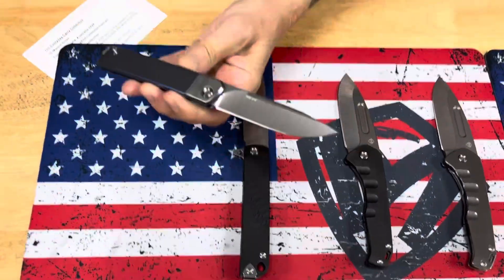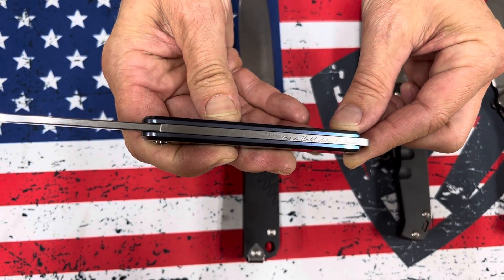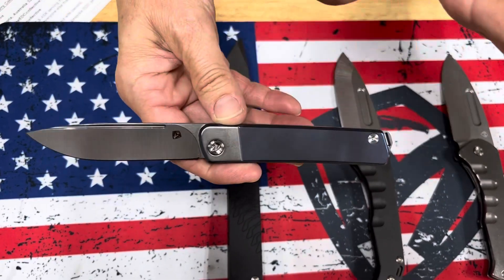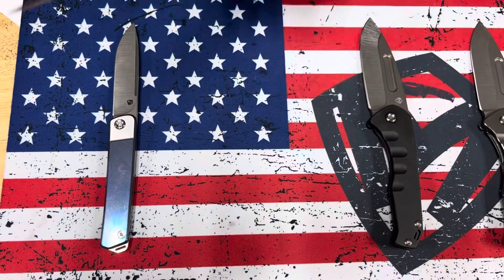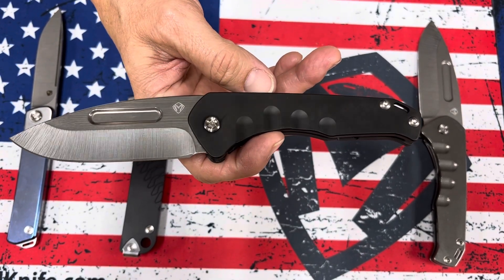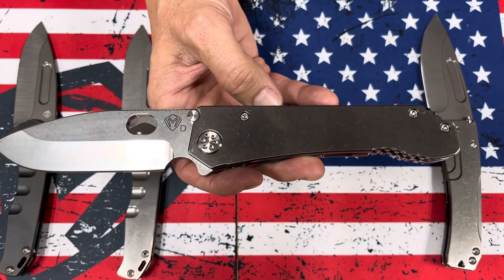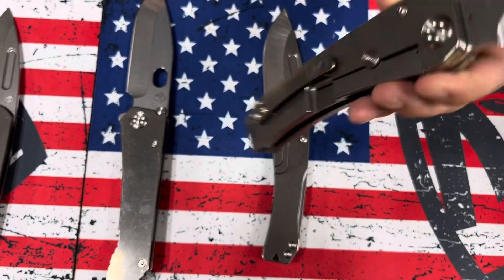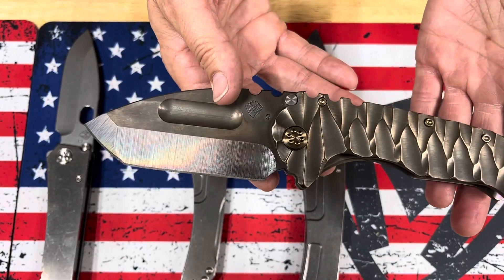The Everyday Carry Collective in Torquay, Victoria, Australia